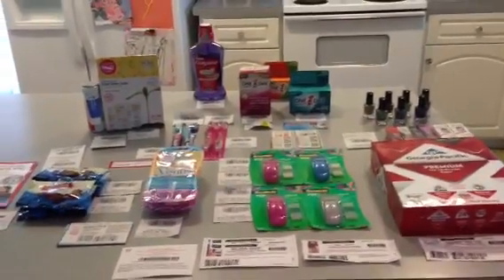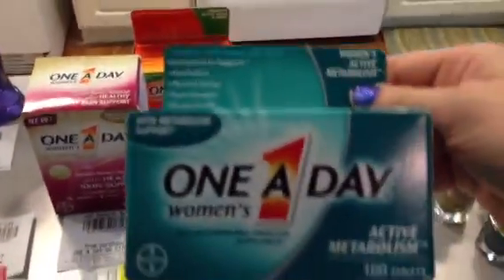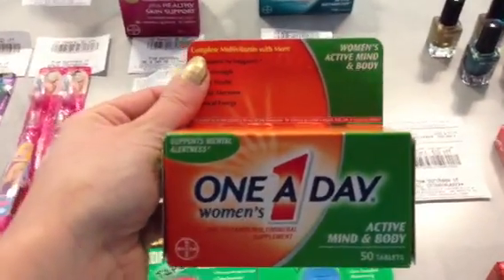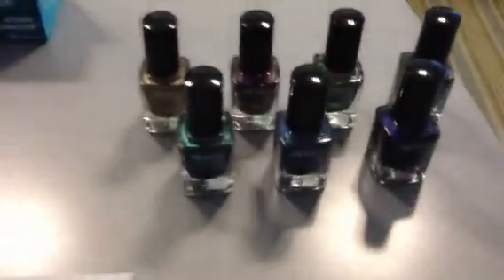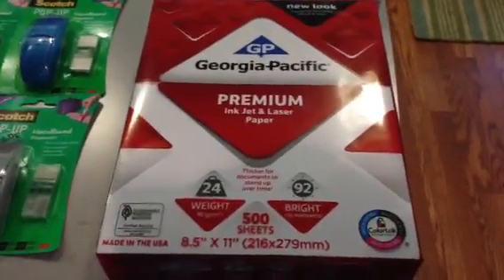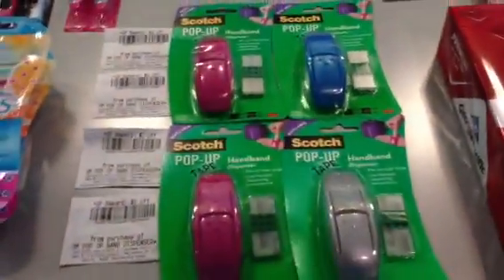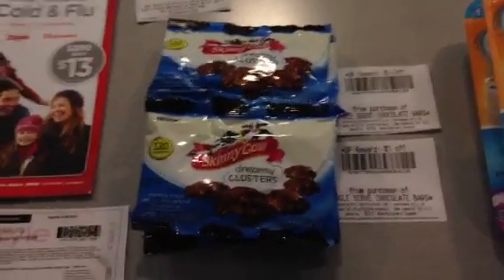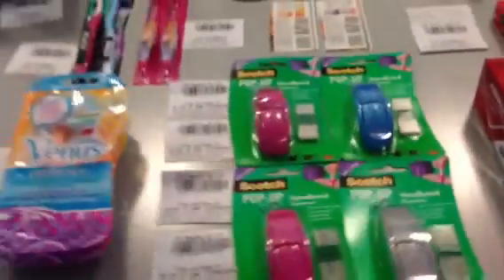Rite Aid Haul 6/7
All items were purchased with my own money. I'm not paid to endorse any products. All opinions are 100% my own and honest.